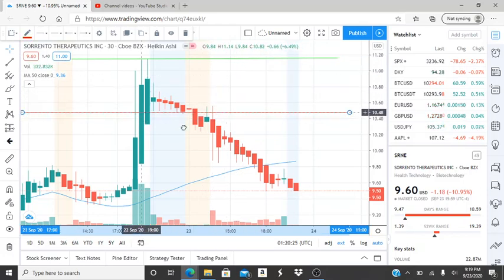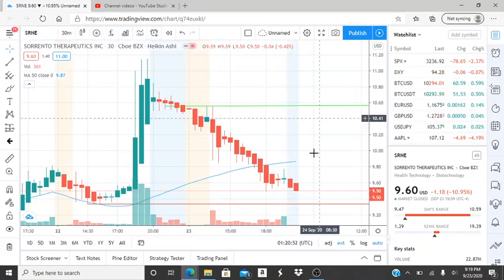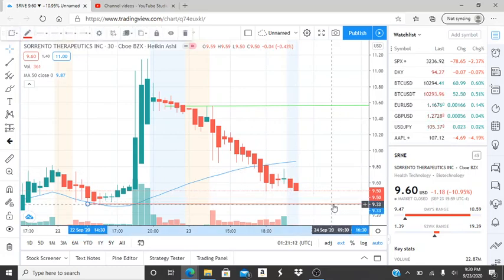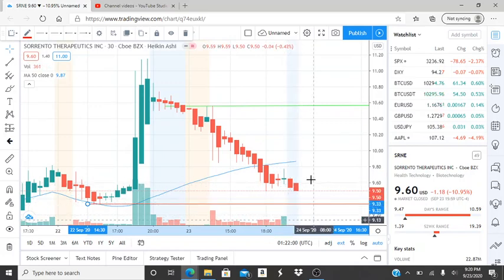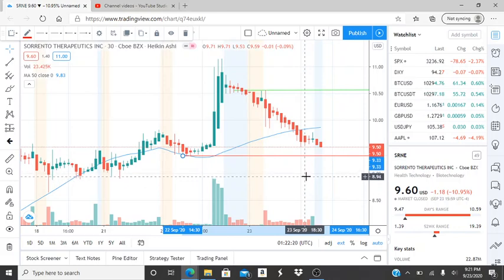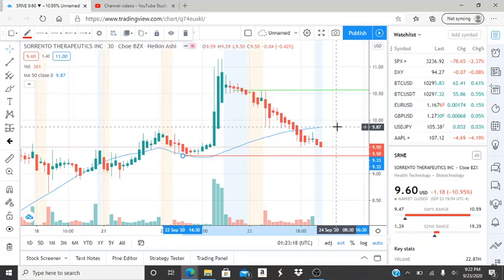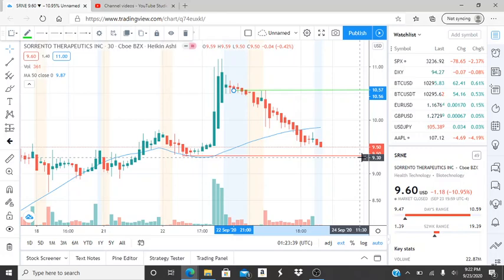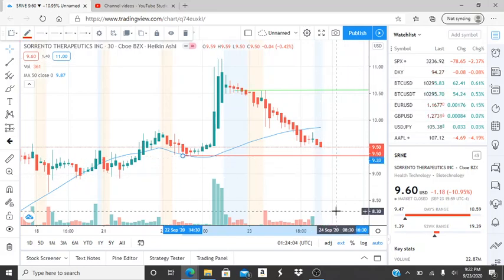SORRENTO THERAPEUTICS INC SRNE STOCK CHART ANALYSIS